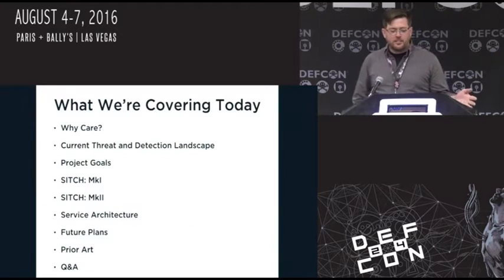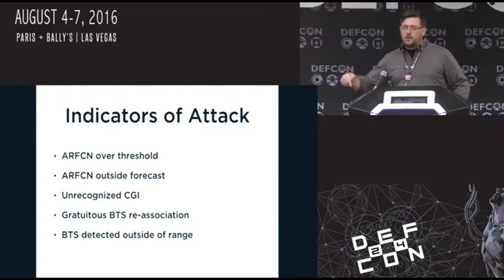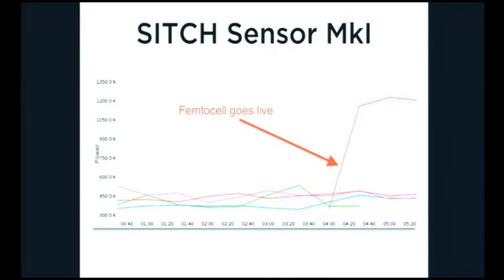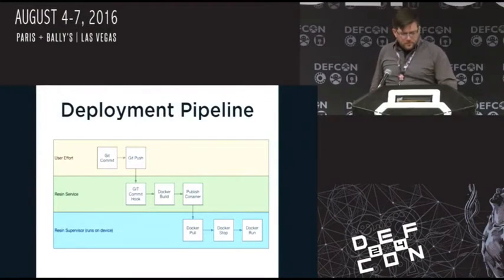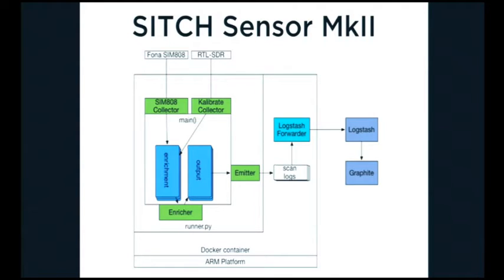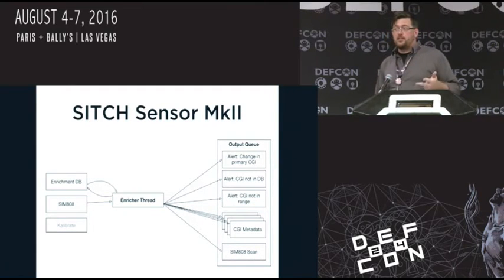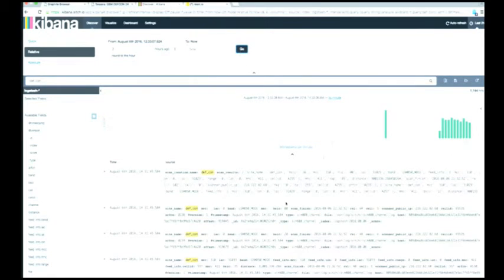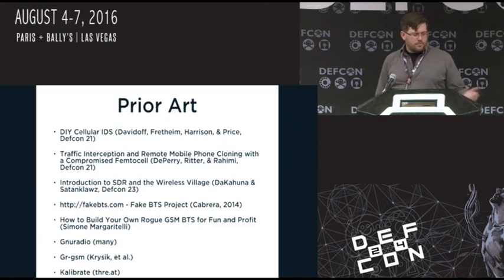how 2 build a police stingray cell phone catcher 4 under 100 bucks,BECAUSE U R NOT FREE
CHARLOTTE COUNTY COP WATCH FUND RAISER 2 SUE SHERIFF BILL PRUMMELL AND HIS THUGS
CHARLOTTE COUNTY ,FLORIDA ,SHERIFF, CORRUPTION
LEOAFFAIRS,
NORTH PORT,FLORIDA,POLICE,
sheriff,corruption,charlotte County,
florida,cop,police,pastor,stalking,COPWA­­TCH,COPBLOCK,
COP WATCH,COP BLOCK,
BILL PRUMMELL, KENNETH HILL,ken hill,
PUNTA GORDA
THE PEOPLE THAT NO OF THE CORRUPTION R,SHERIFF KENNETH HILL,SHERIFF BILL PRUMMELL,LAWYER Michael P. Haymans